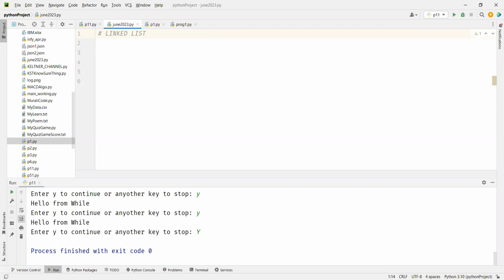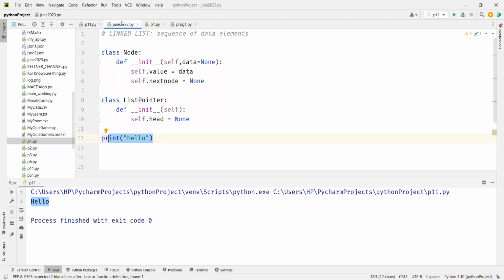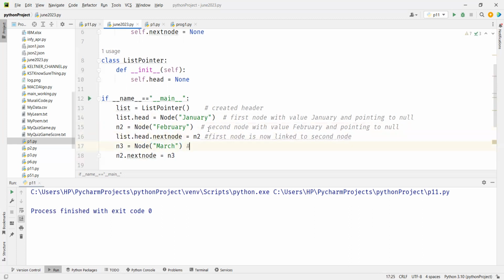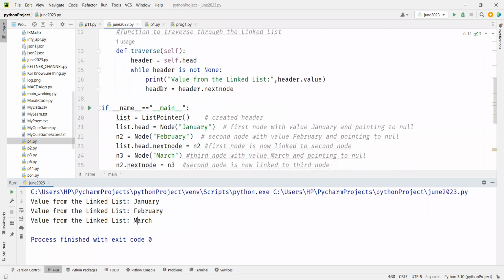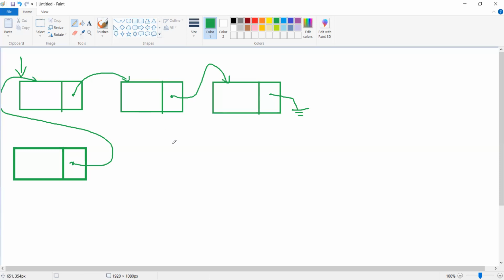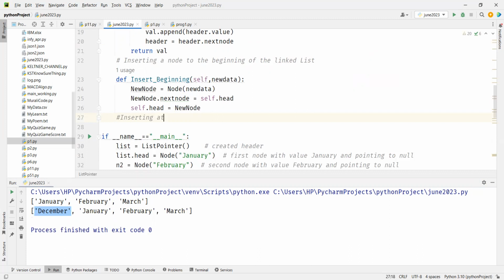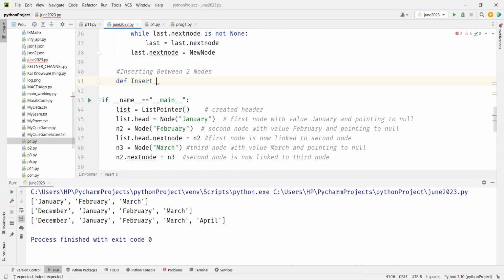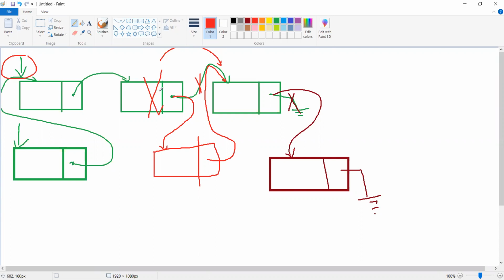Day 2 Tutorial Data Structure using Python - Linked List